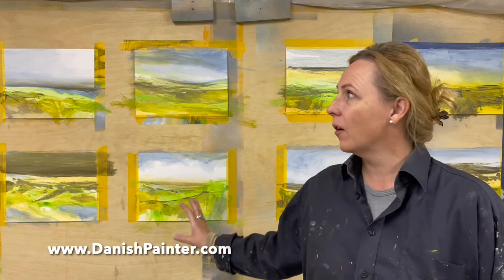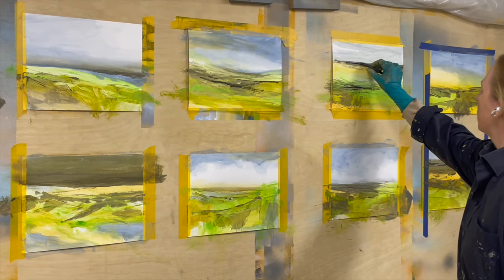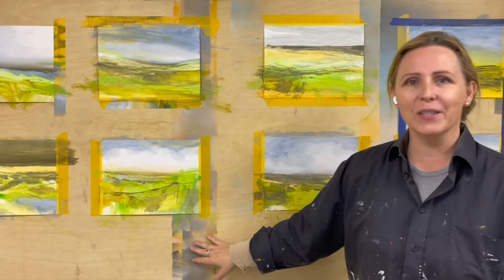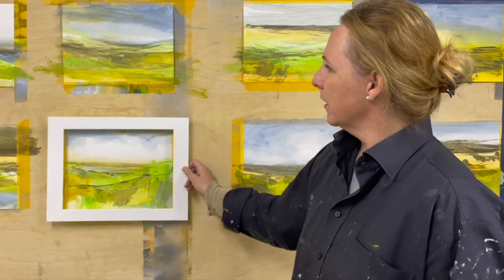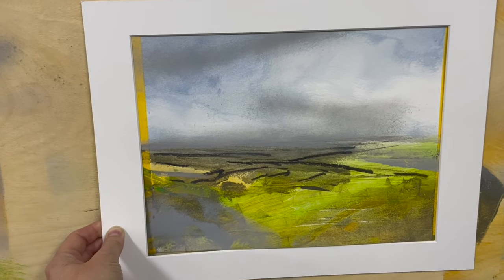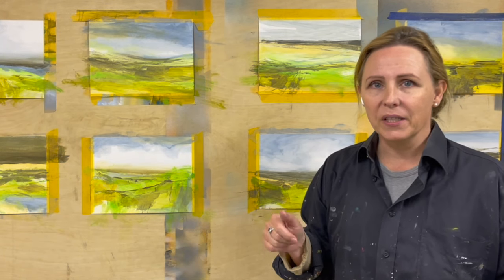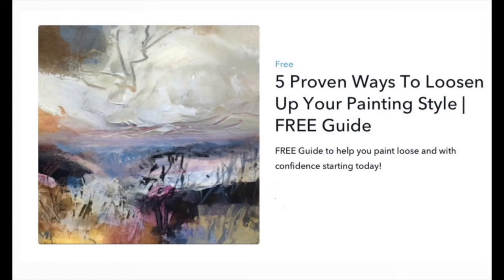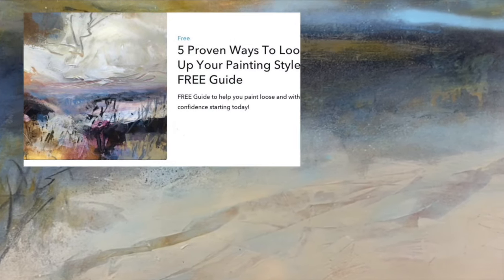Instantly See if Your Paintings are Improving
In this video I’ll show you a quick and easy way to determine if your paintings are improving and moving along to your satisfaction.
Save time and get rid of frustration by checking out this quick way using a common household item - a cardboard mat commonly used when framing a painting on paper.
Sometimes it difficult to see and judge if your painting is any good or if its improving and progressing the way you want. This method will enhance the way you look at your own art and help you immensely and immediately during your painting session.